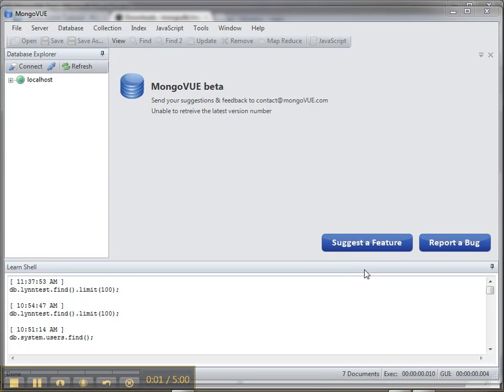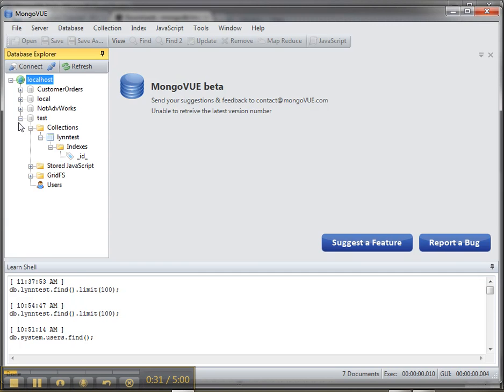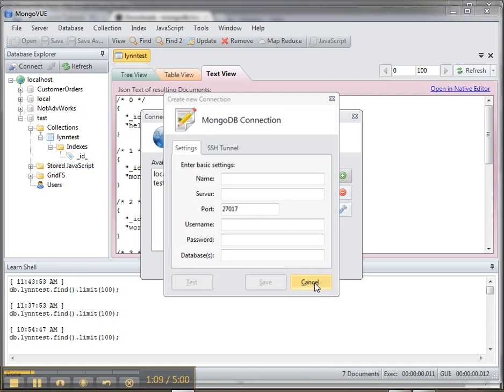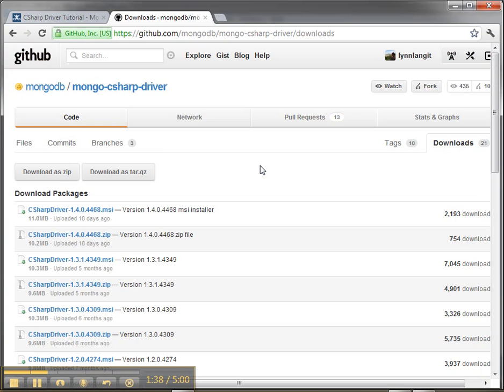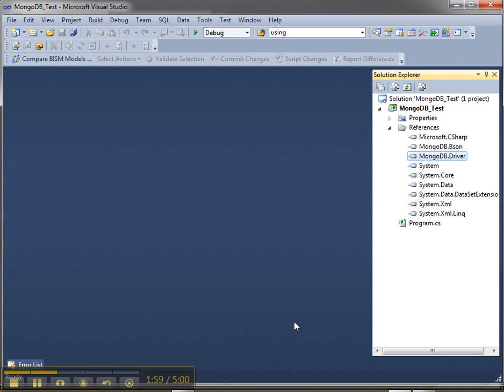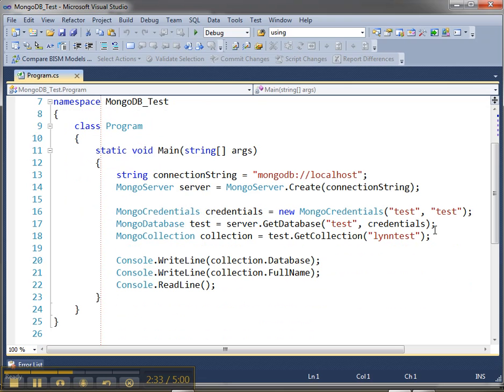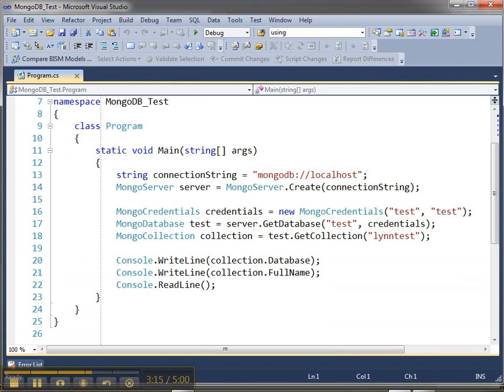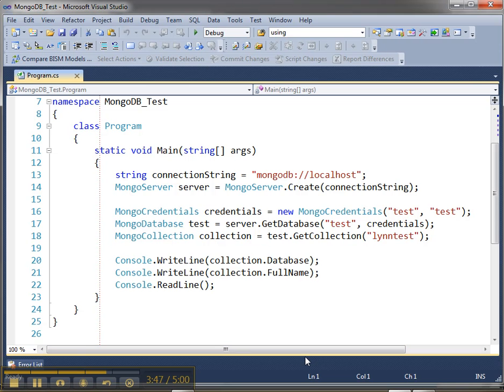Connecting_to_MongoDB_with_C#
4 min on connecting to MongoDB with C#